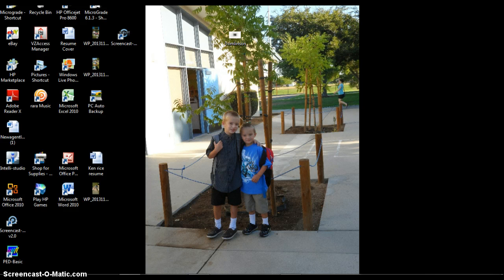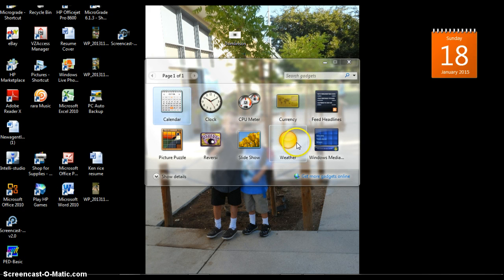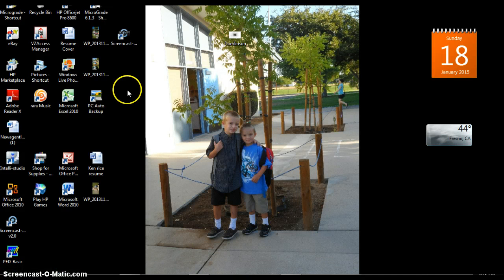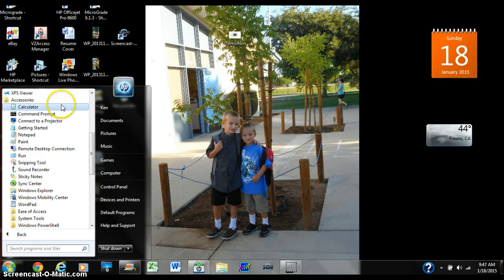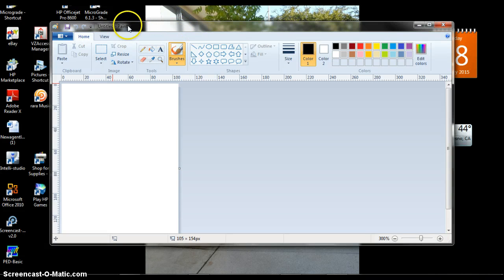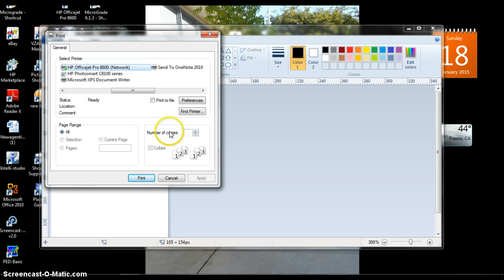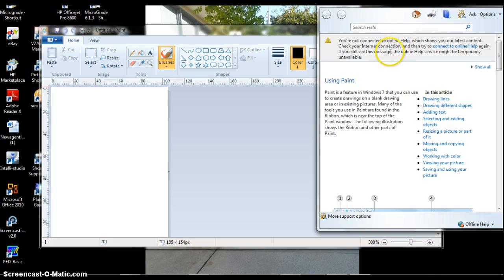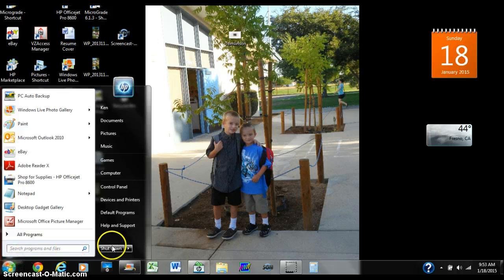WIndows Unit A - Edited and Closed Captioned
WIndows Unit A